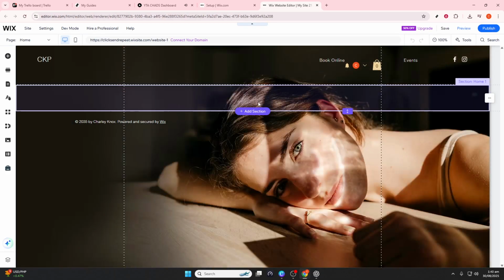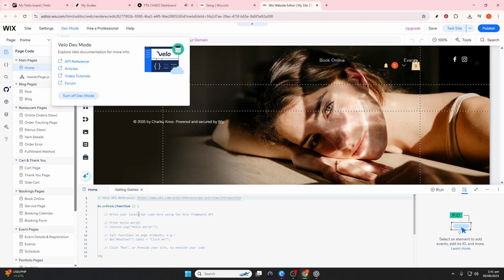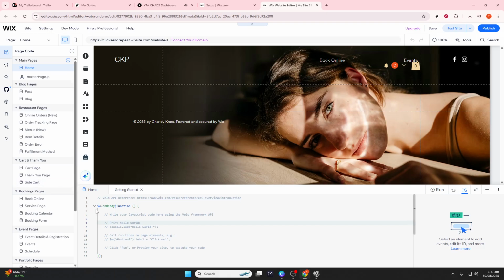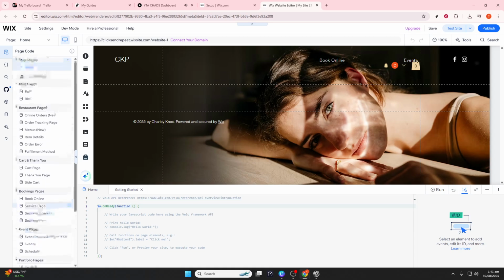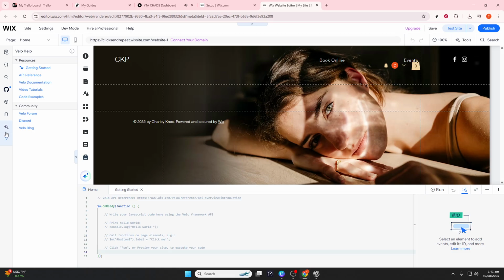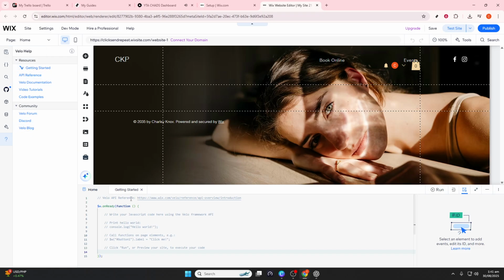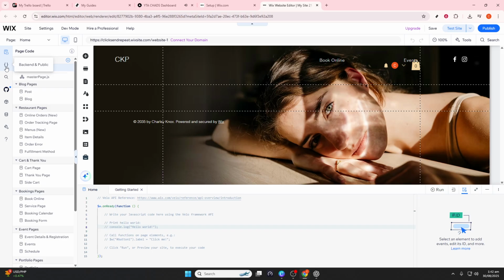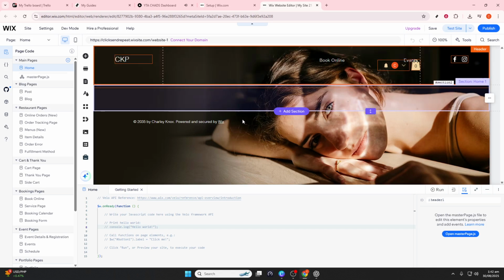How To Use Velo By Wix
Want to take your Wix website to the next level? Learn how to use Velo by Wix to add custom functionality, interactive features, and advanced web applications without hassle. This step-by-step guide covers how to enable Velo, write and manage code, create dynamic pages, connect databases, and integrate APIs to enhance your Wix site. Perfect for beginners, developers, and business owners, Velo by Wix allows you to build personalized websites, automate workflows, and create unique user experiences. Discover how to leverage the power of Velo to make your Wix website more functional, engaging, and professional.